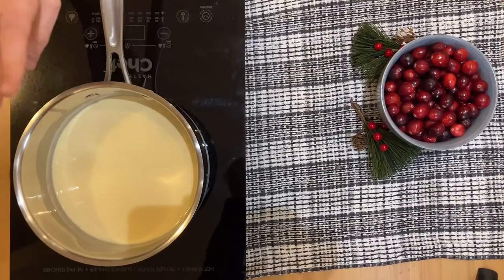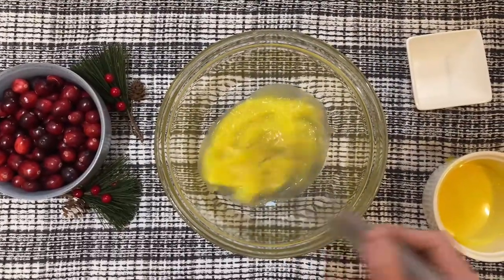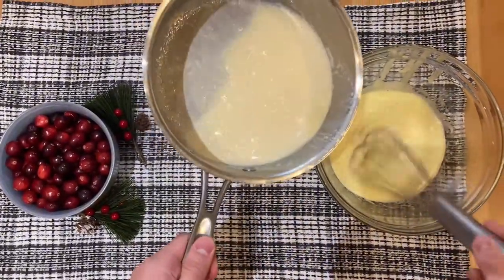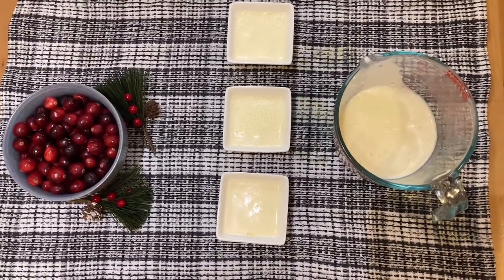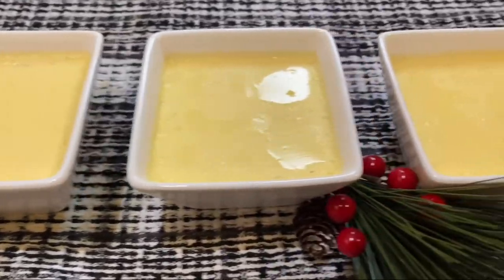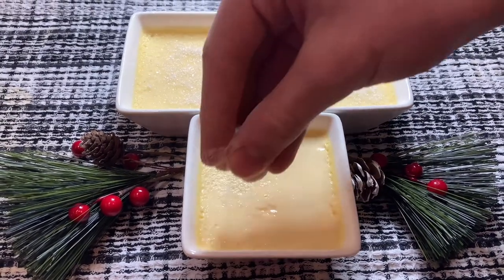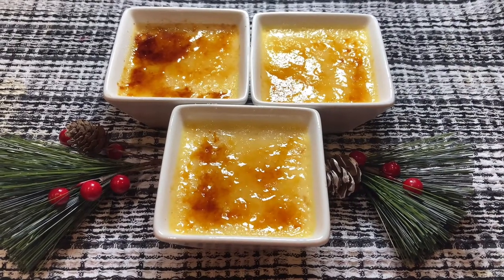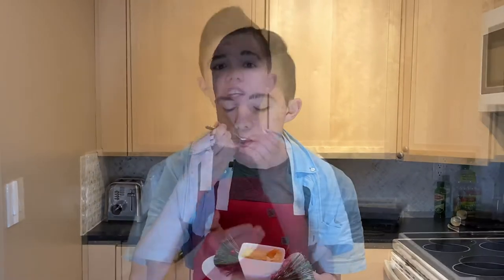🍮•3 Ingredient Eggnog Crème Brûlée•🍮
In this video, I will be walking you through the steps on how to make these amazing eggnog crème brûlée’s! These use only 3 simple ingredients being eggs, eggnog and sugar! This makes the perfect holiday dessert for your Christmas dinner or even just a general winter dessert! , and are really tasty! I love this recipe because it only uses 3 simple ingredients. These are very simple and fairly easy to make. Come bake along with me as I show you how to make these!

Recipe: Makes 3 Crème Brûlées

Eggnog Crème Brûlée

~ 1 1/3 Cups Of Eggnog
~ 2 Egg Yolks
~ 2 1/2 Tablespoons Of Sugar + More For Brûlée

1. First, you want to scald the mixture over which means to simmer it just below the boiling point.

2. While it’s scalding, in a separate bowl you want to whisk together your egg yolks and 2 1/2 tablespoons of sugar. You want to whisk this to ribbon stage which means that it’s a pale yellow and you can make an 8 with the mixture before it disappears.

3. At this point, you want to temper the eggs with the eggnog. This is a crucial step as this brings the eggs to the proper temperate so they don’t scramble while baking the crème brûlée’s. Slowly pour the eggnog into the eggs and mix vigorously to prevent separation.

4. You then want to pour this mixture into custard cups or ramekins and make a water bath in a deep dish pan. Be sure they don’t go any higher than halfway up the ramekins or else the water will get into the custard. You then want to put your ramekins into it and cover the deep dish pan with foil.

5. Bake the custards at 350 degrees Fahrenheit for around 20 minutes. It should be slightly jiggly but not overly liquidy inside. Set them in the fridge for a few hours once they cool.

6. Once they come from the fridge, they should have no jiggle to them, they should be completely set. At this point you want to add a thin layer of sugar and using a blow torch, crisp up the sugar.

If you would like to see more of my creations and recipes, check out my Instagram, Tik Tok and Facebook pages:

Extra Info

This Video Was Edited Using: DJI MIMO
The Font Used Was From: Instagram